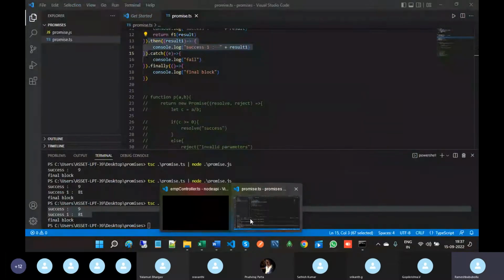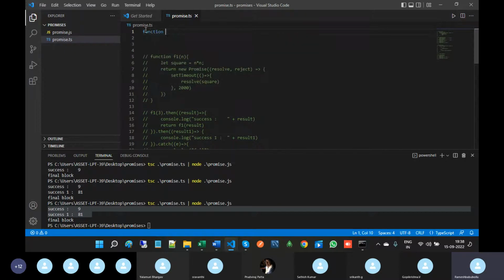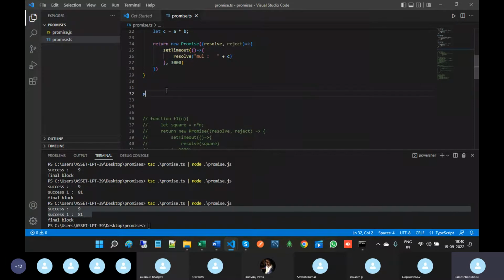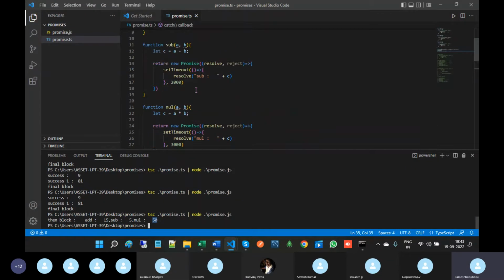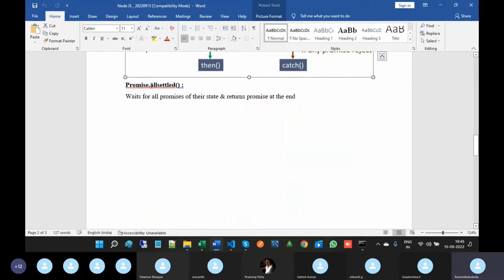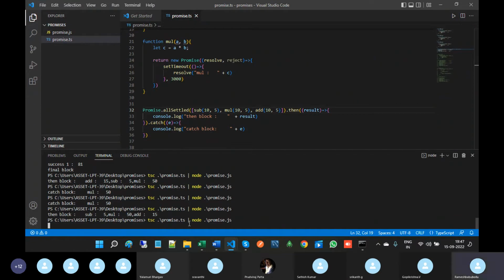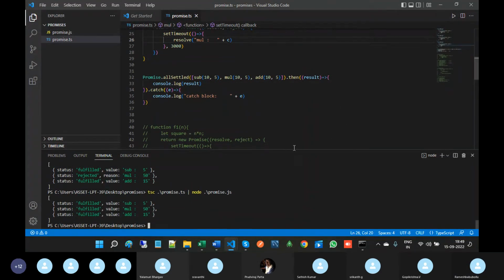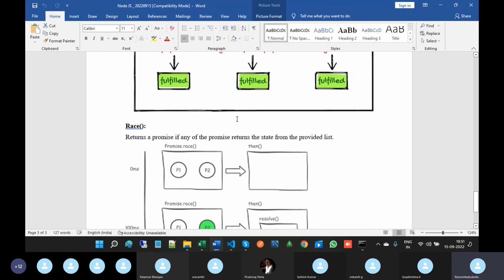Part 69 Promise Methods in Node JS